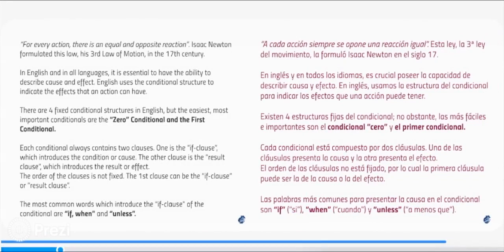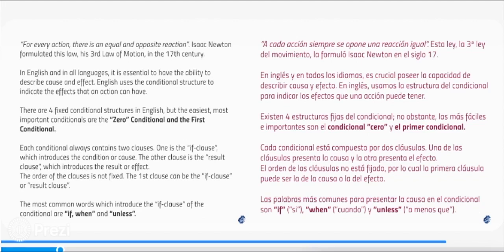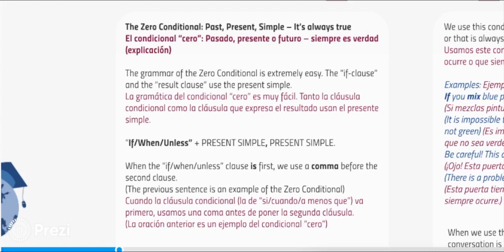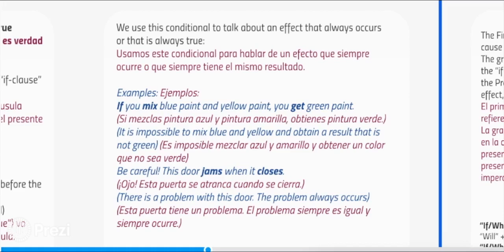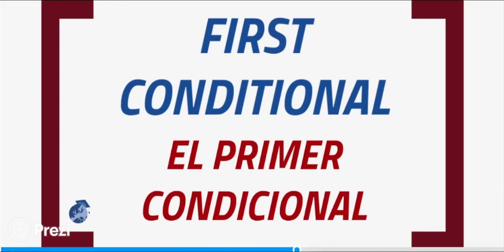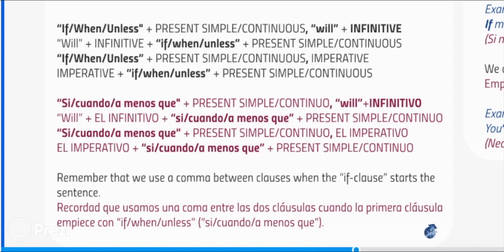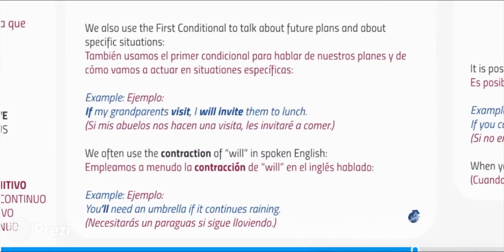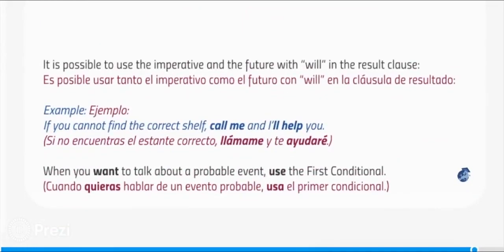English course for warehouse workers Unit 6 Grammar The conditional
The conditional